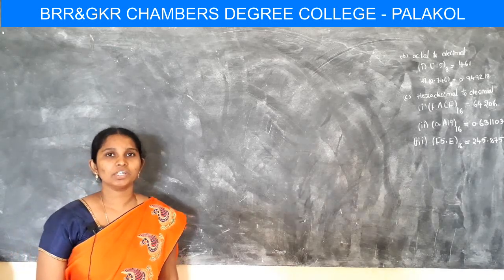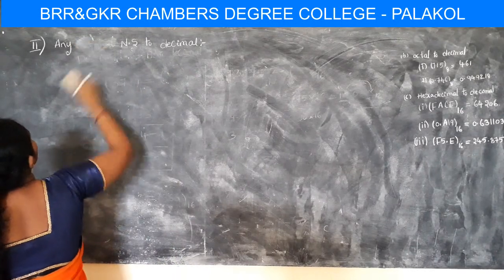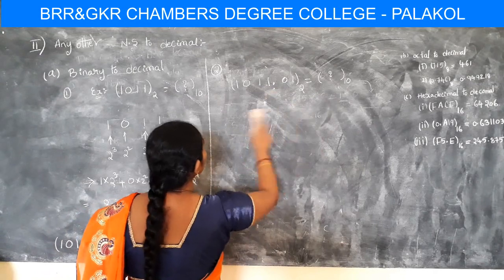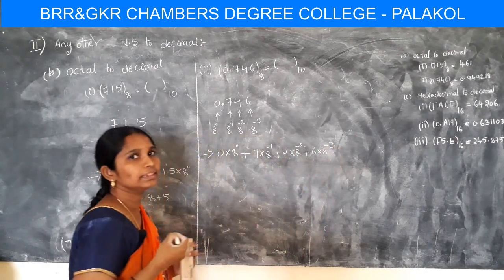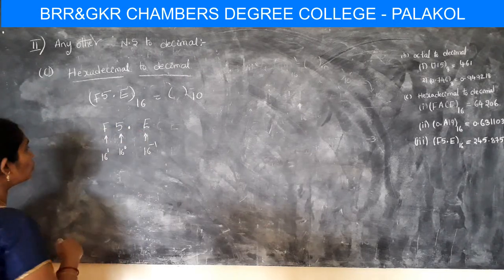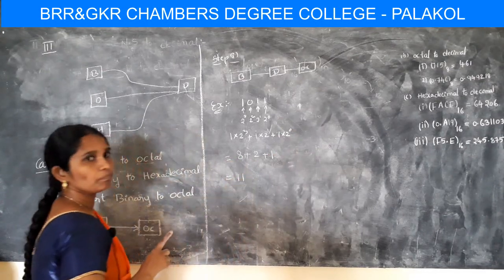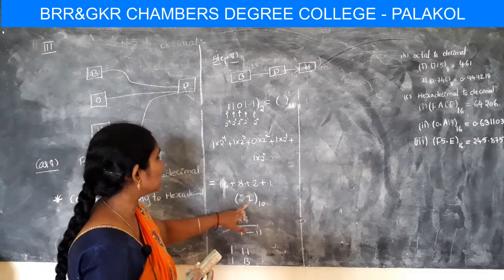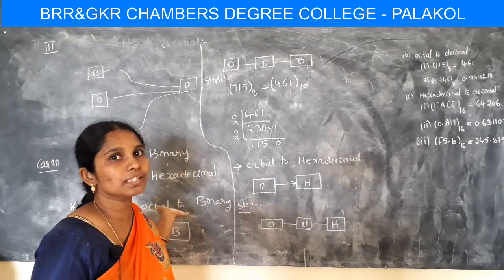IIBSC-IIISEM-DIGITAL ELECTRONICS-SESSION 2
DECIMAL TO ANY OTHER NUMBER SYSTEMS AND ALL OTHER NUMBER SYSTEM CONVERSIONS.